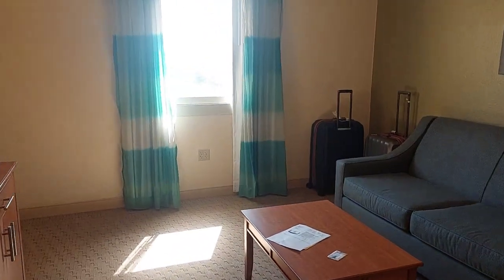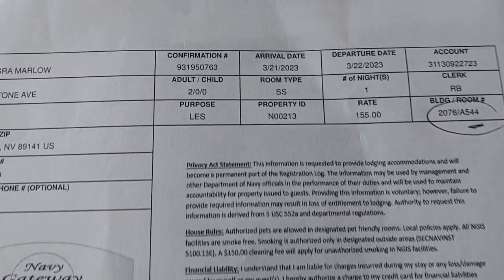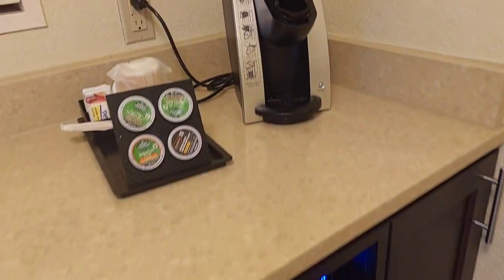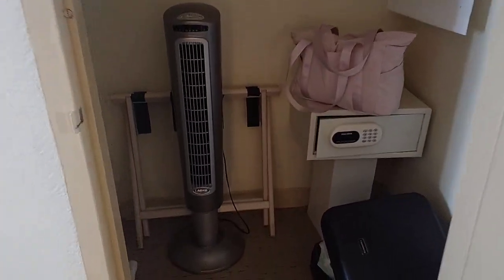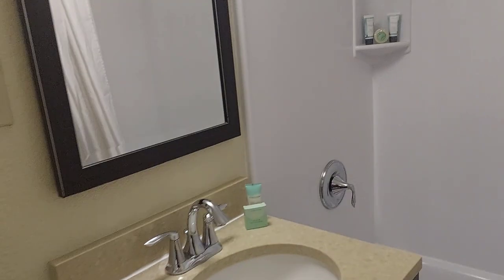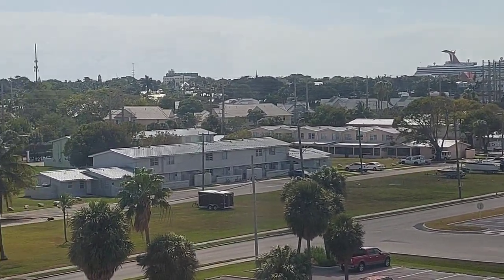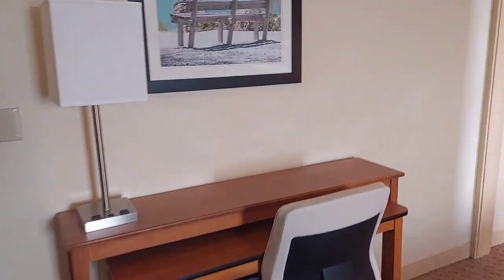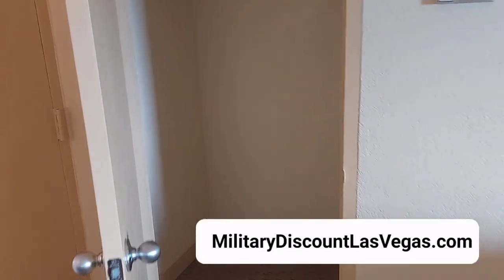Navy Lodging Key West Has The Best Price Rates For Veterans & Retirees.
did a tour at Navy Lodging Key West and found out it has the best price rates in Key West. Disabled veterans service connected and retirees can stay at Navy Lodging.The lodge sits right in the heart of Key West,where all the restaurants are walking distance of the main strip. We made reservations a day prior and were able to get to stay at the Trumbo Point Navy Lodging. You can only make reservations within 30 days, call the Navy Lodging to make reservations. The rooms were immaculate clean with a lot of space, also the sheets were so soft on the mattress very near how a 5 star hotel bed would feel. The Navy Lodge only sits a 15 minute walk away from the life of the party restaurants, piers, yachts, beaches, and bars. Don't forget to catch Cuban cigars and coffees along the way. Seafood restaurants are everywhere,we loved The Conch and tried their Snapper and Keylime mixed drinks. The beach in our thumbnail picture is Fort Zachary Taylor Historic State Park Beach, and this beach is so beautiful. There is a cost to enter this beach,but for disabled service connected,the entry fee is waived. Bring drinks and plenty of food for your picnic because this place has an awesome setting for a BBQ with perfect shade everywhere. So much to do in Key West and feels so safe, so enjoy your stay, and we hope you continue to follow our channel for the best deals for Military Veterans.